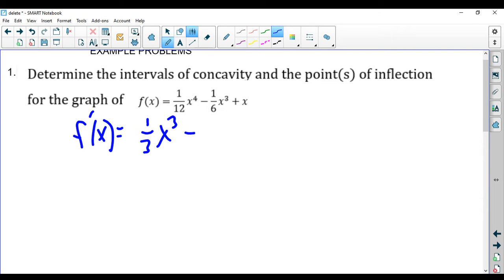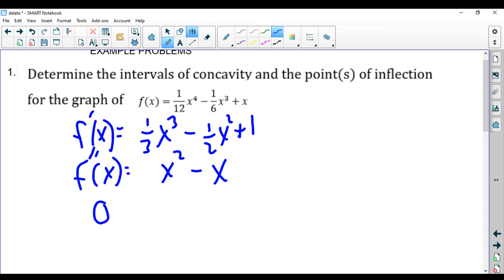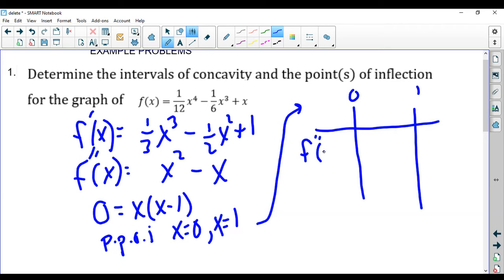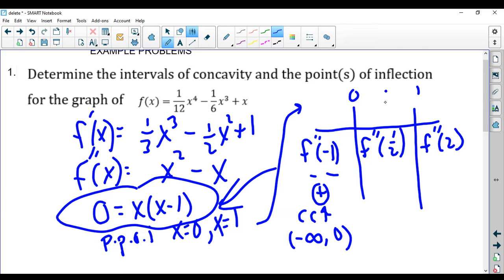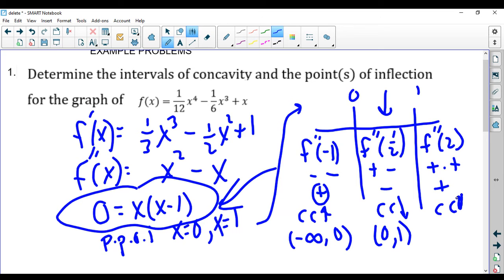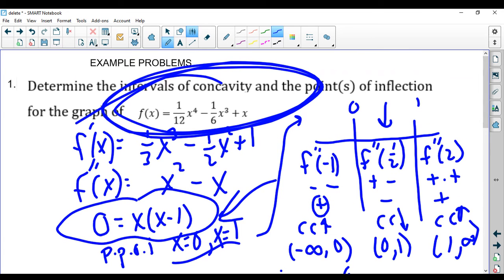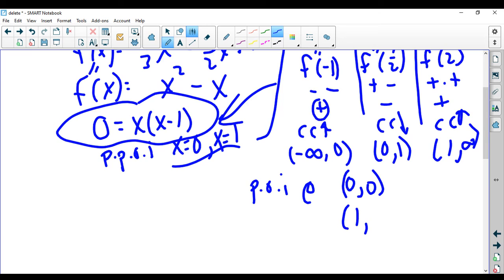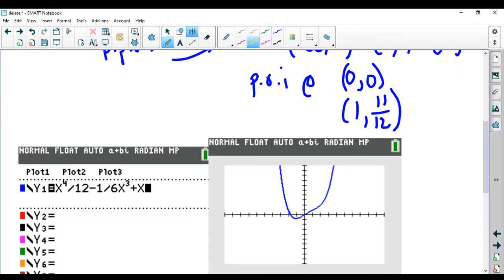Concavity and P.O.I part 2